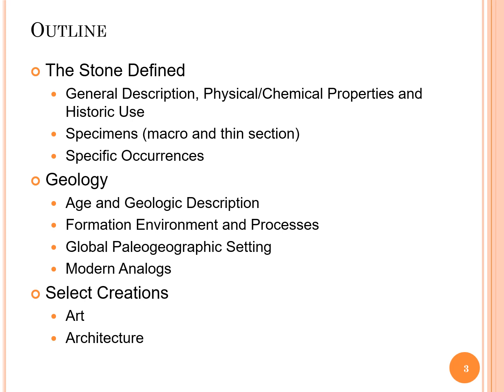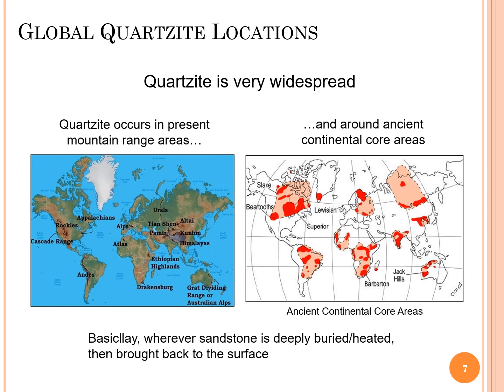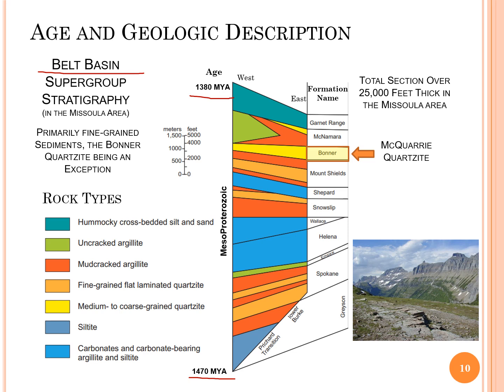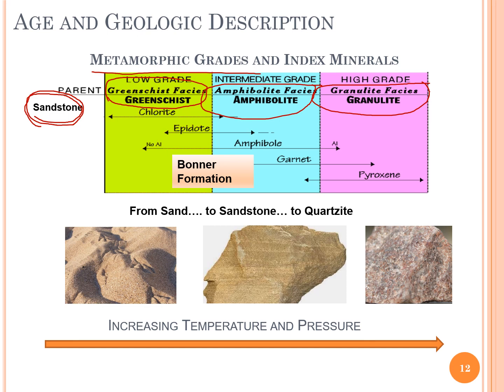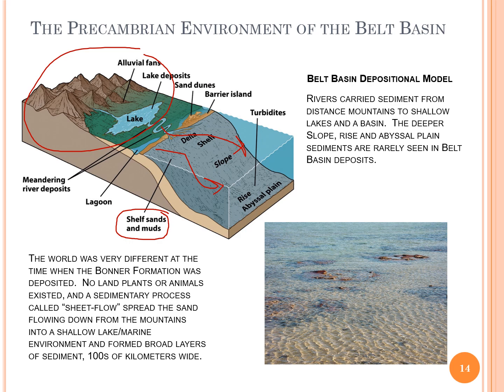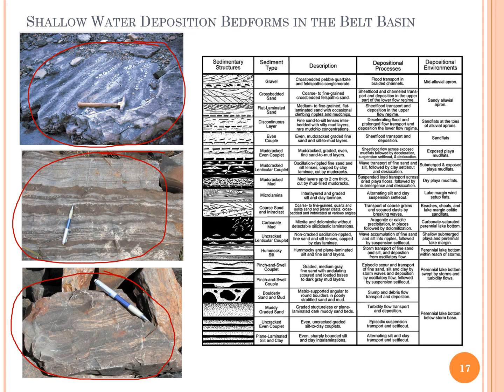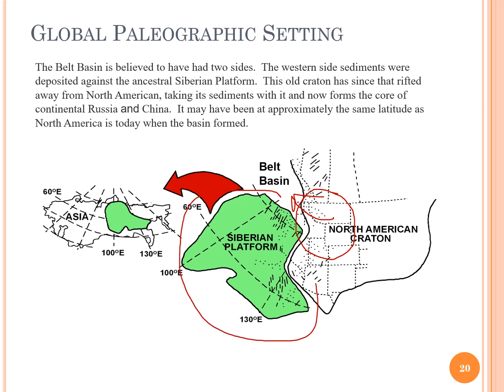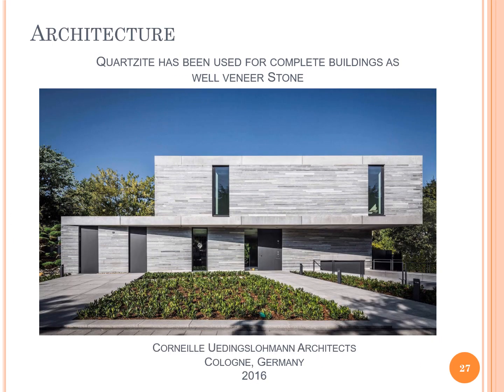The Geology of Sculpting Stone Montana Quartzite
Geologist Michael E. Yeaman discusses Montana Quartzite
0:00 Intro
1:53 The Stone Defined
11:43 Geology
36:38 Uses in Art & Architecture
40:35 Conclusion